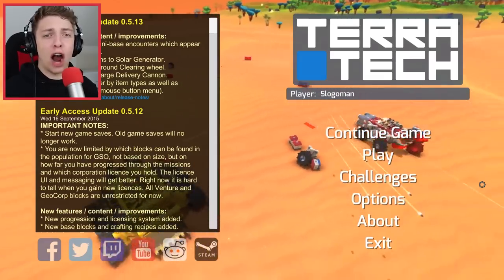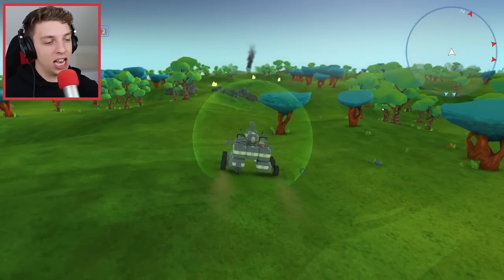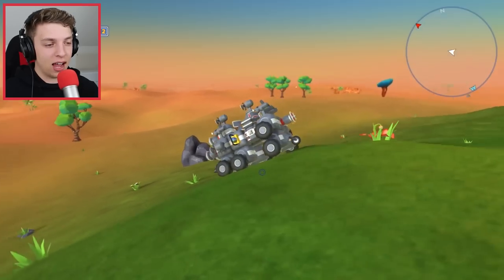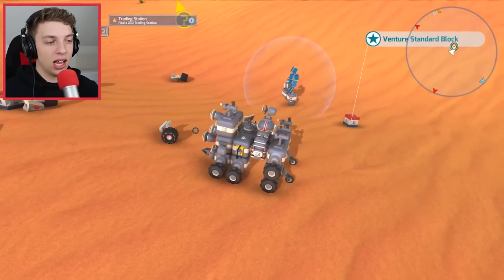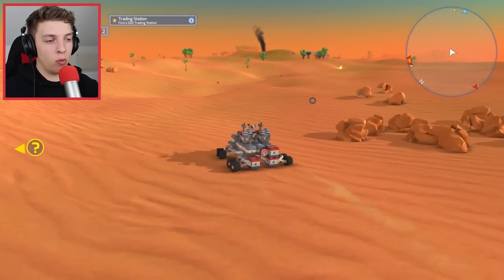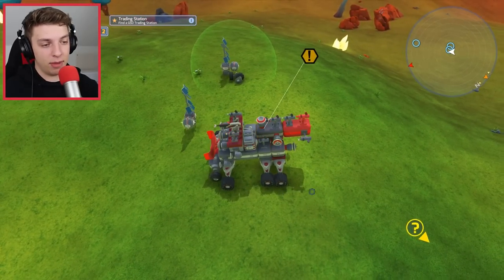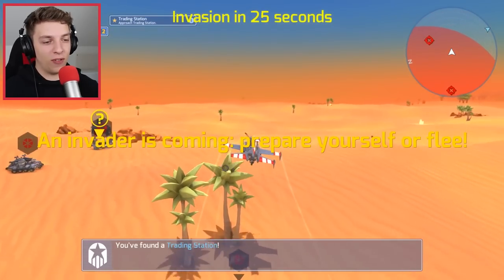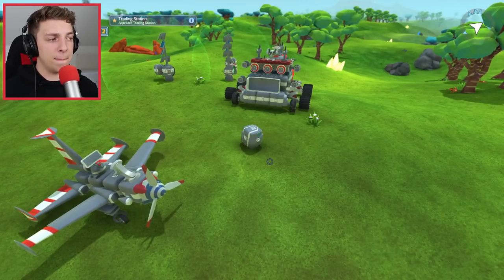I AM THE ROBOT KING! (Terra Tech #2)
• Where do you live? Surrey, UK
(He d̲o̲e̲s̲n̲'̲t̲ work for free!)
• Can I play with you? Only when we do streams

• Credits
Intro:

* Using my links to purchase games directly supports the channel, Thank you.